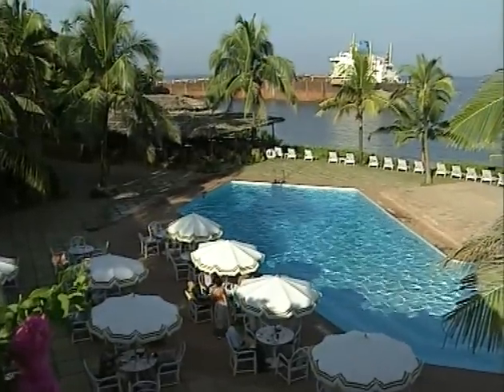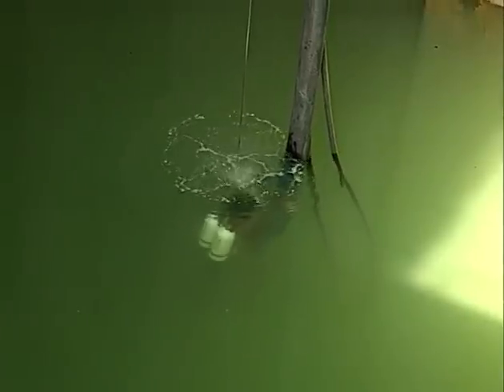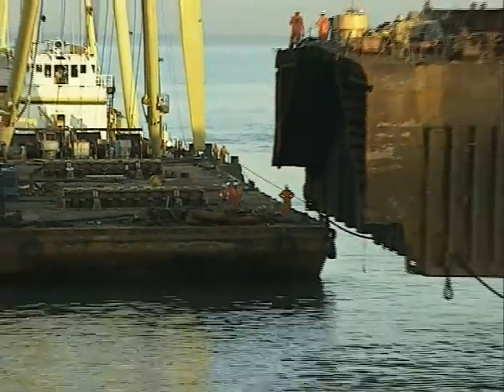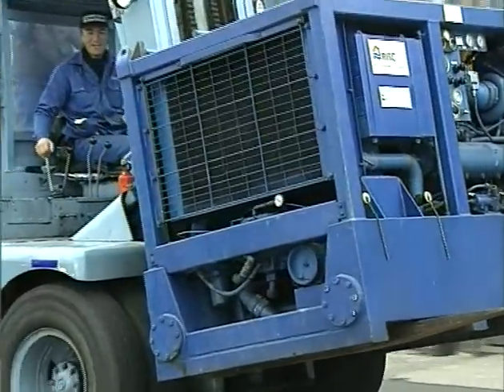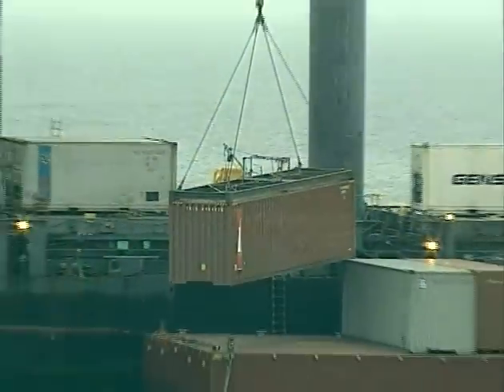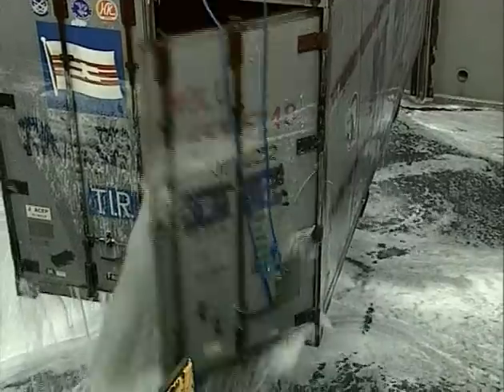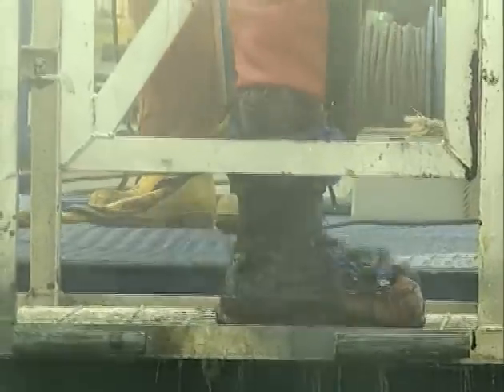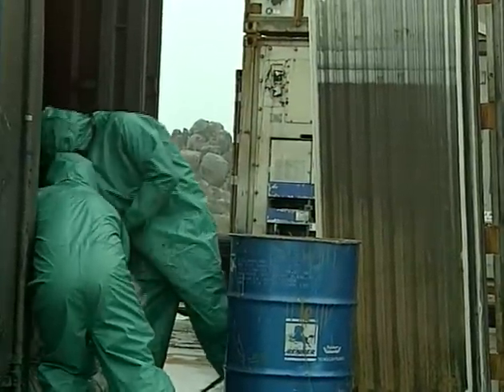ANY JOB ANY SEA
Documentaire ANY JOB ANY SEA, gemaakt voor Smit International, over de uitdagende en complexe wereld van scheeps(wrak)bergingen.

Documentary ANY JOB ANY SEA, made for Smit International, about the challenging and complex world of ship(wreck) salvage.